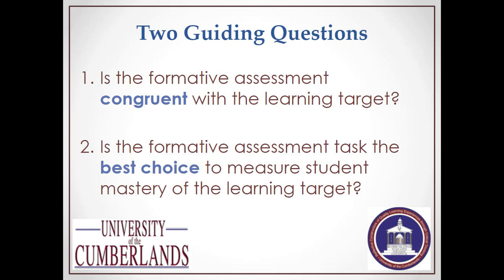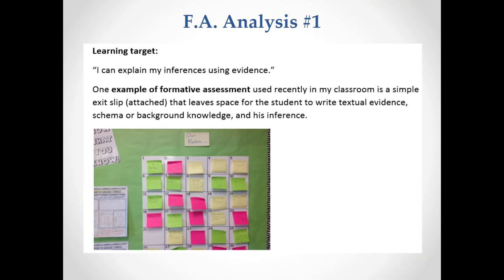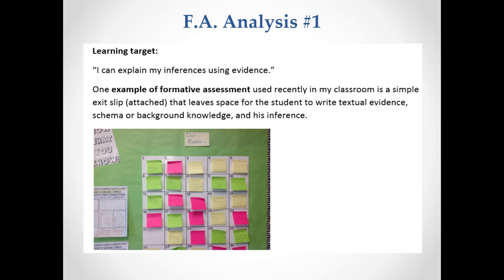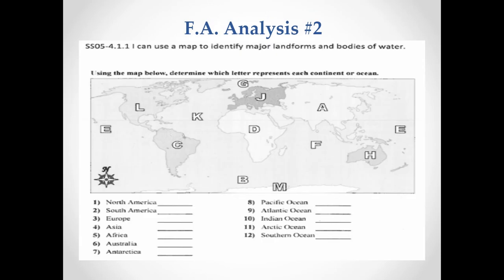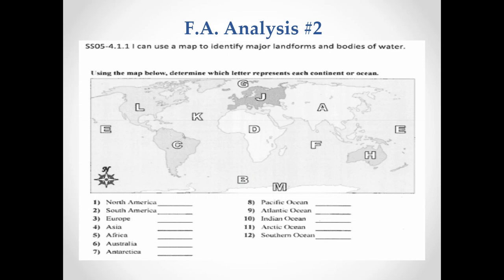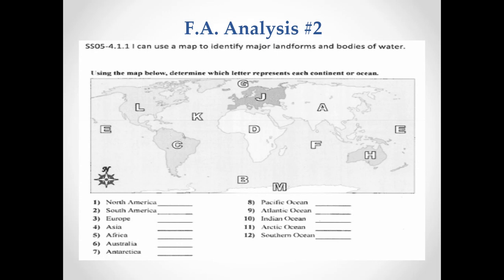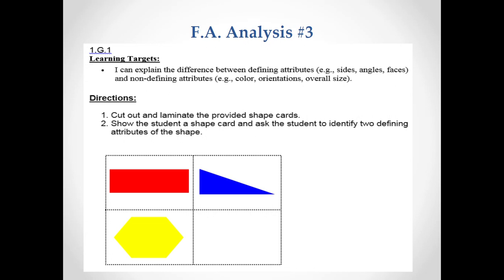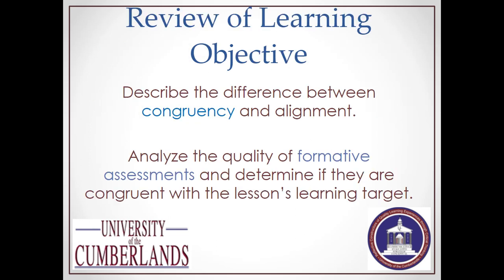ADM 672 Week 3 Lecture Recording - Part 2 - Congruency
This video is designed for students enrolled in the University of the Cumberlands ADM 672 graduate course taught by Dr. Michele Reynolds.